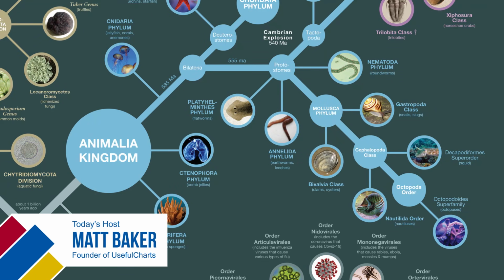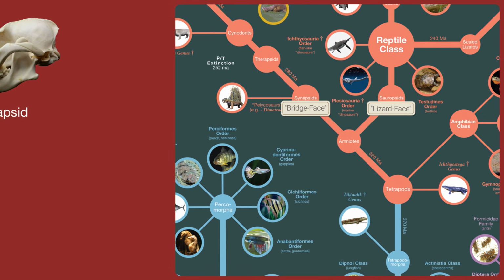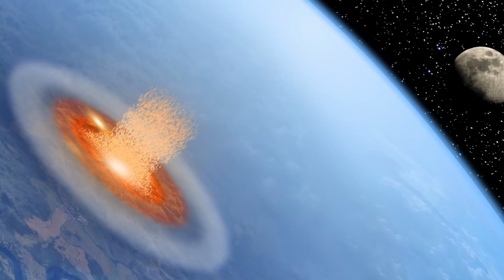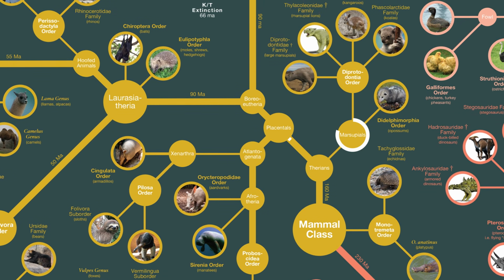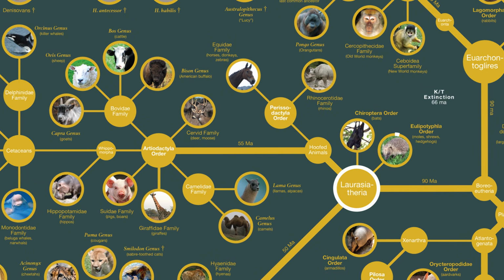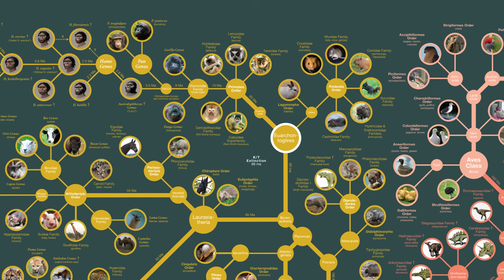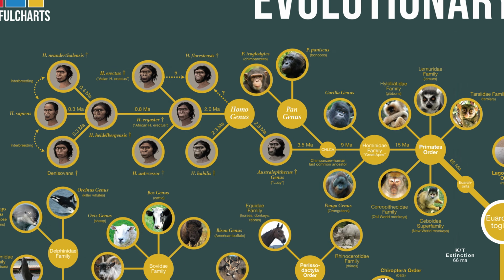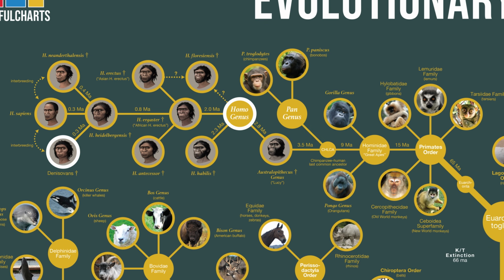Evolutionary Tree of Life | Episode 3 - Mammals (including Humans)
CREDITS:

Chart & Narration by Matt Baker